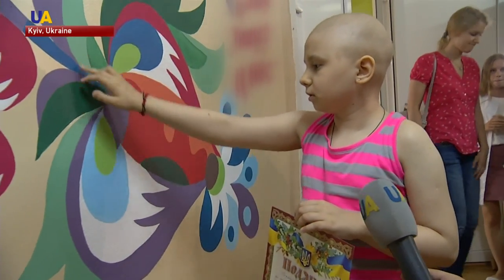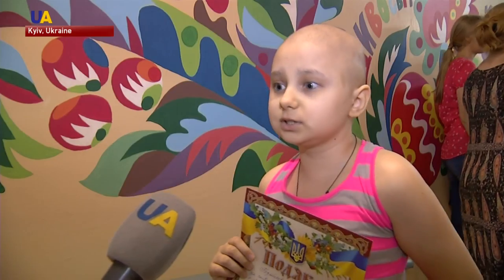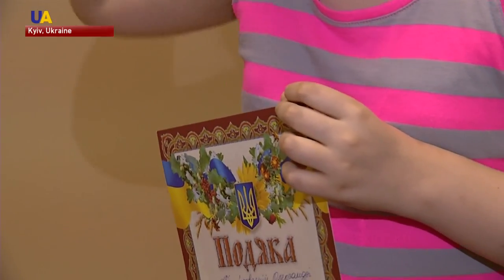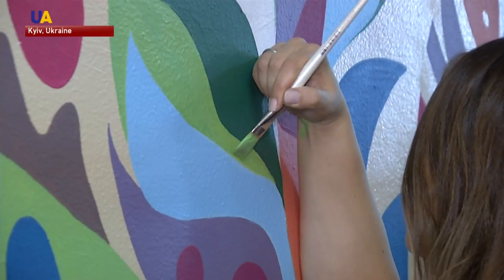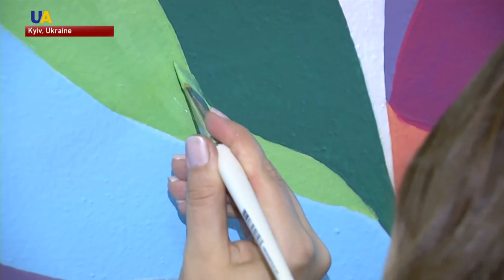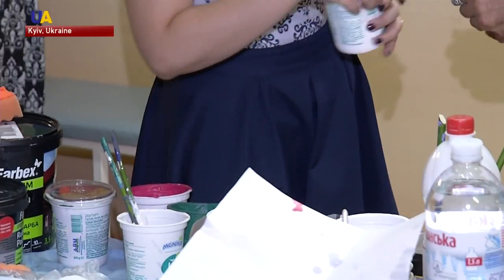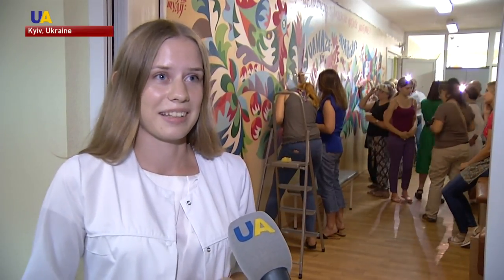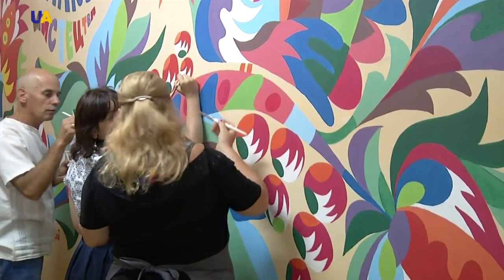Bright Walls for Hospital to Bring Colors Into Lives of Sick Children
Bringing bright colors into the lives of sick children. A wall of the children's department of the Kyiv oncology center has been decorated with ancient Samshyky painting. The artists believe that the colorful pictures will cheer up the children. Even the patients themselves joined the decoration process.